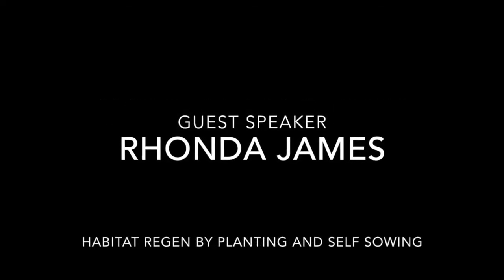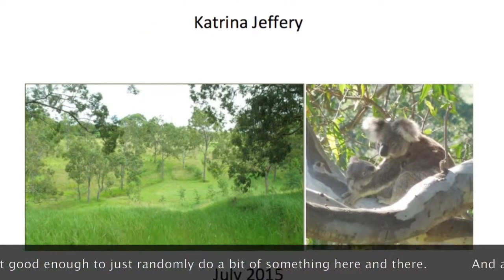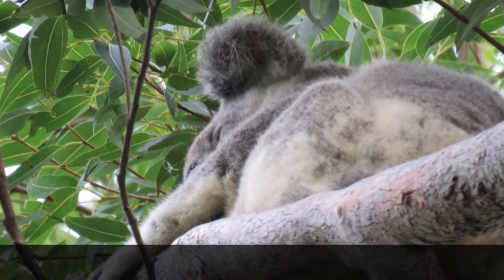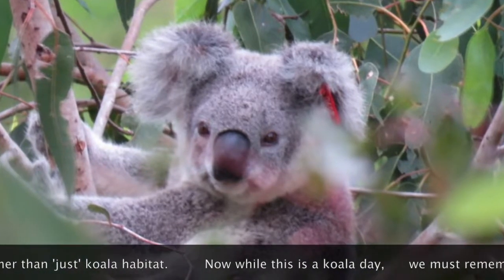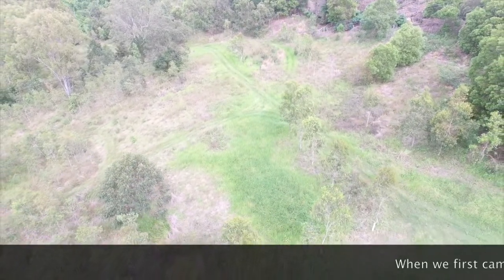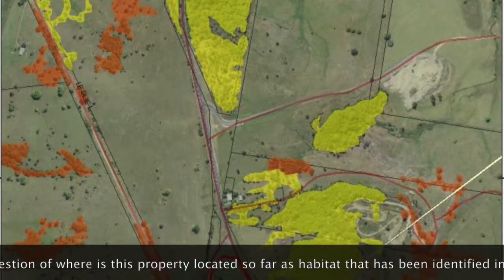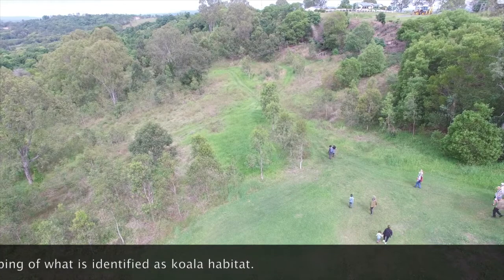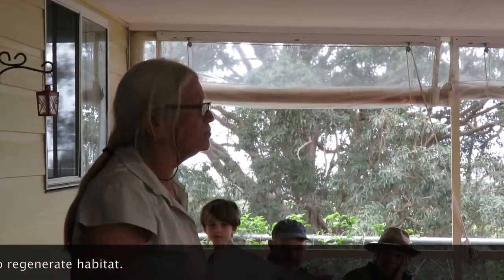Wild Koala Day with Rhonda James Part 1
2019 Wild Koala Day field day at Koala Gardens - part of the guest speaker presentation with drone footage - planting trees and using natural regrowth to regenerate habitat.